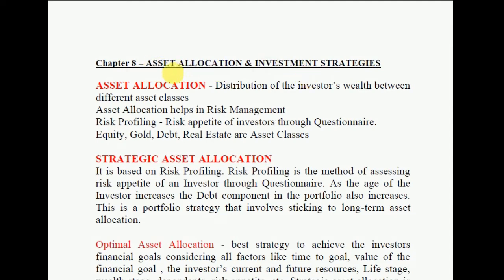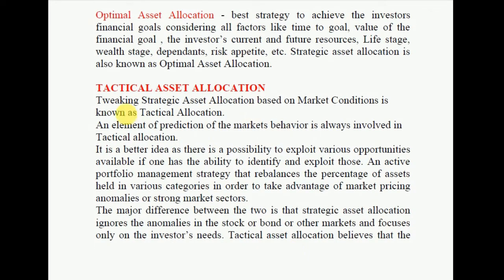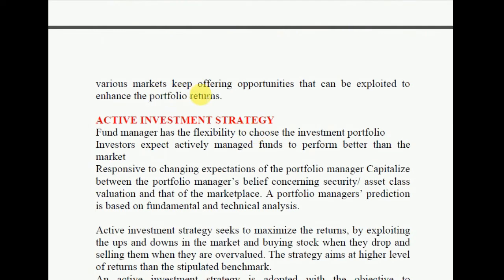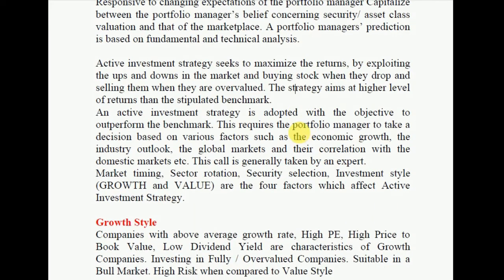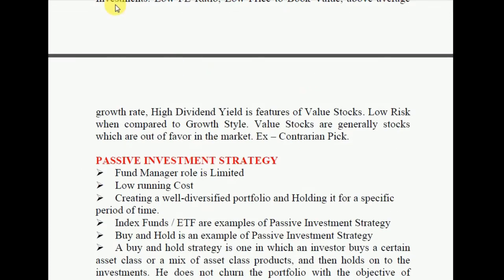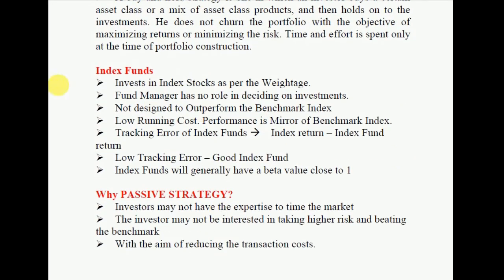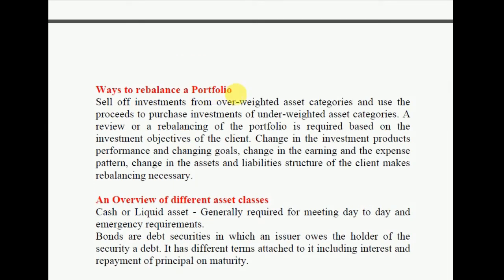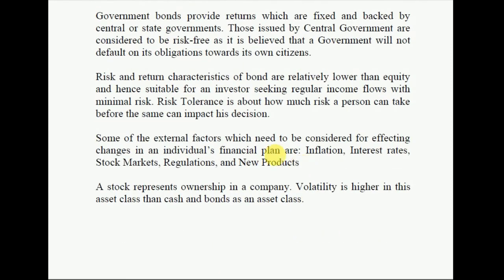NISM Series Investment Advisor (10A) Revision series chapter- 8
this video is the part of the Chapter-wise Revision  NISM Series
In this video, the shortest and valuable content is exist
that will help you to revise all provisions of relative topic
this Video covers the ASSET ALLOCATION & INVESTMENT STRATEGIES.
Video having proper attention on NISM Model "Investment Adviser" (10A)
ASSET ALLOCATION
STRATEGIC ASSET ALLOCATION
Optimal Asset Allocation
TACTICAL ASSET ALLOCATION
ACTIVE INVESTMENT STRATEGY
Growth Style
Value Style
PASSIVE INVESTMENT STRATEGY
Index Funds
Why PASSIVE STRATEGY?
Ways to rebalance a Portfolio
An Overview of different asset classes